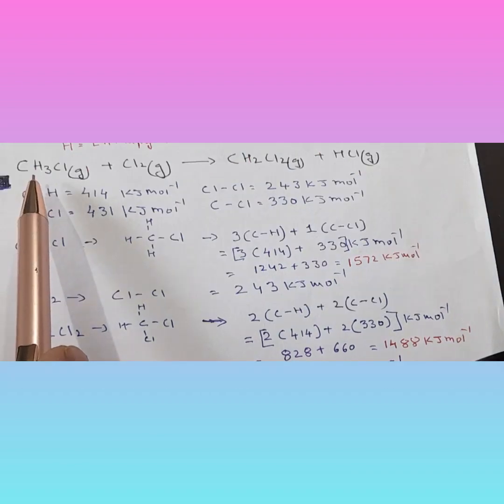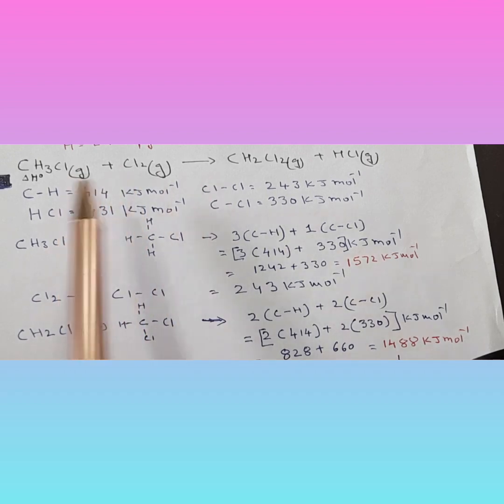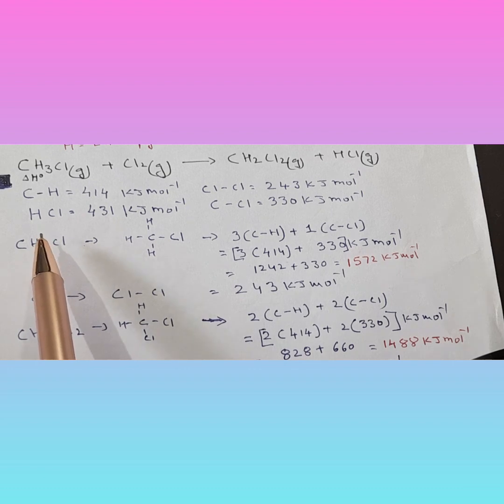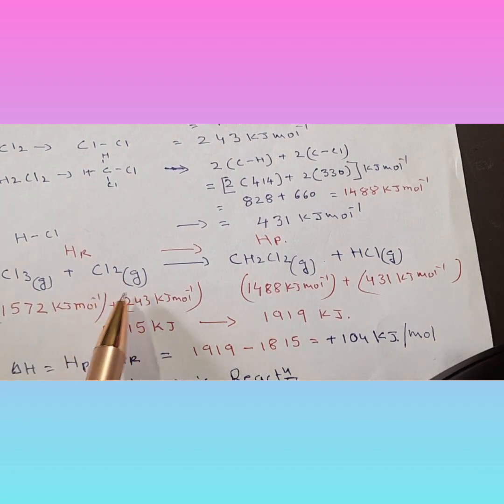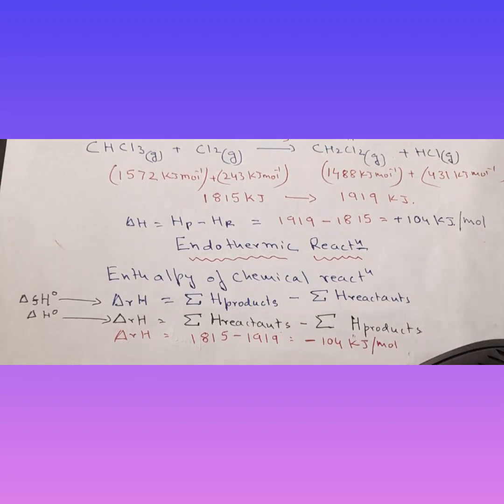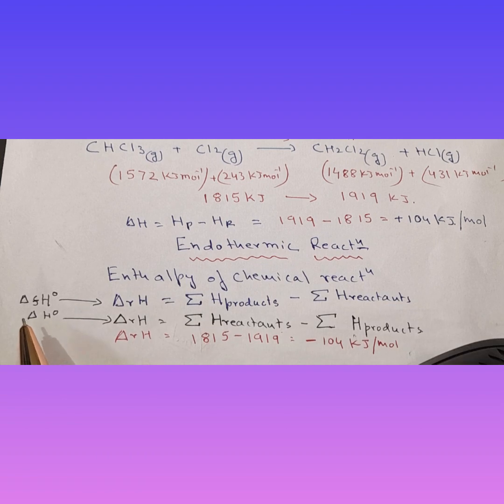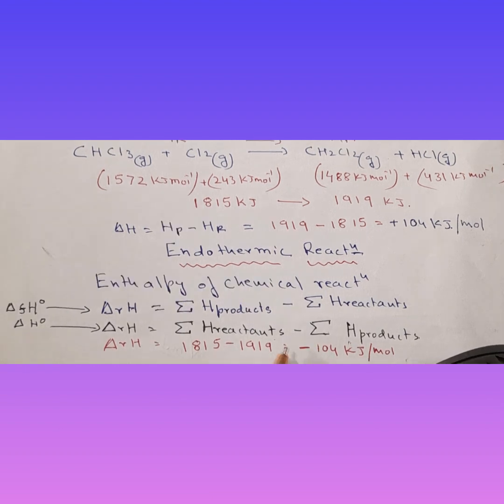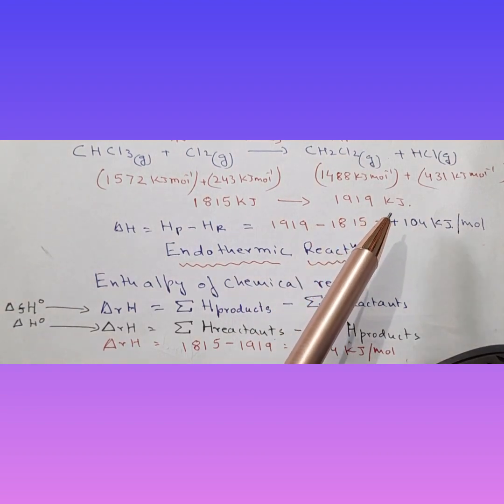Thermochemistry-1 Exo-, Endo -thermic reactions simplified for JEE/NEET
In Thermochemistry-1 endo- and exo- thermic reactions simplified via reactions